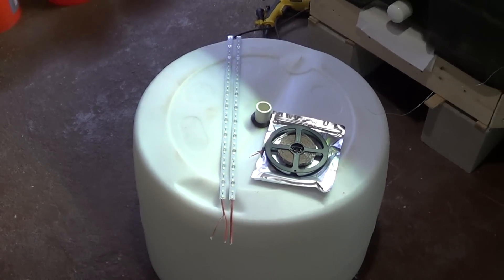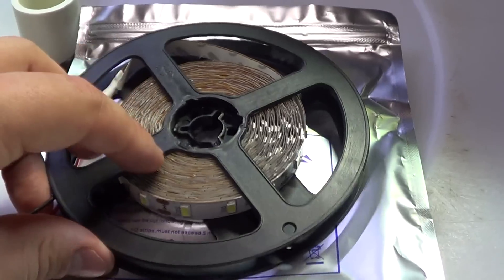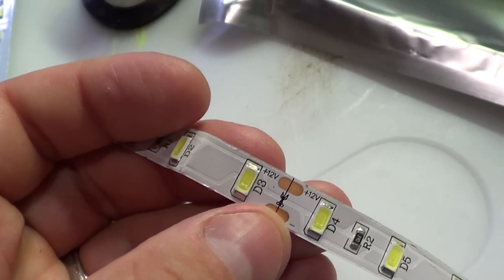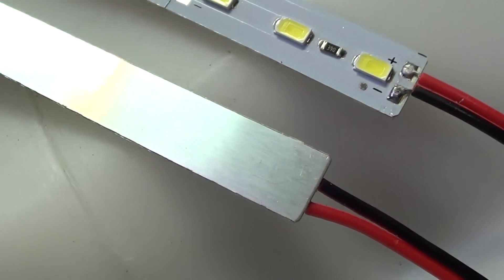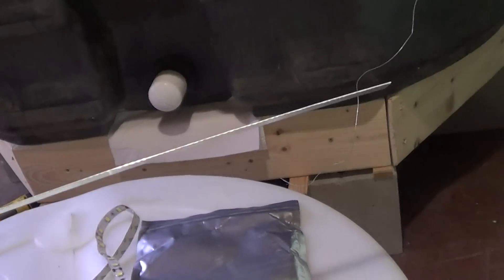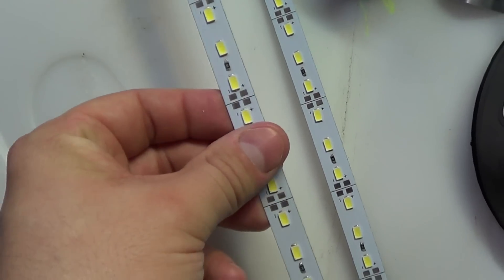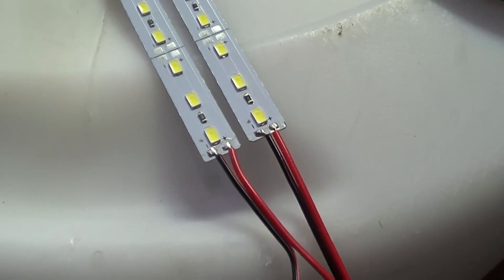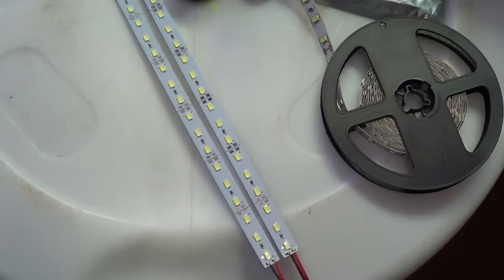#352: 5 Meter LED Reel vs Rigid LED Strip - Tank Tip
If you've been looking for different LEDs for your aquarium projects, i'd recommend checking out these rigid led light bars with an aluminum back. They are a bit more expensive, but look a lot friendlier to work with.

You can find them on AliExpress by searching for "rigid led strip"